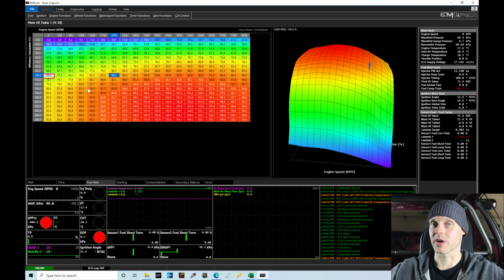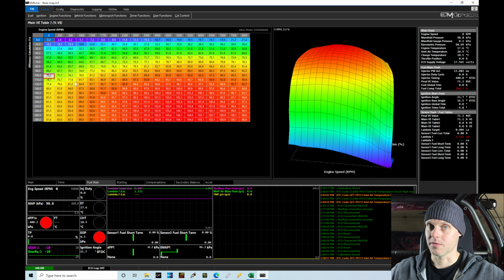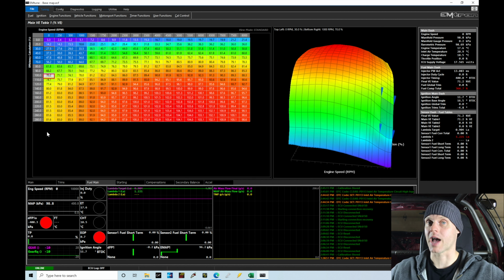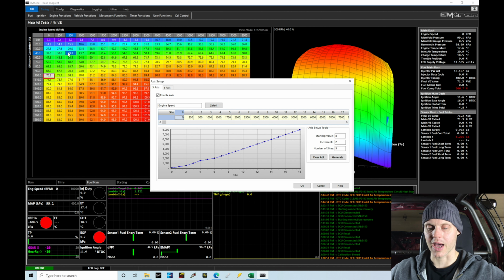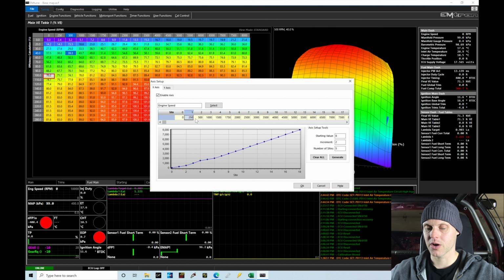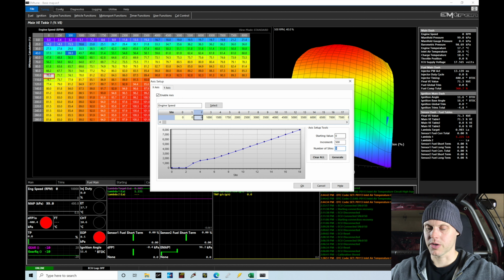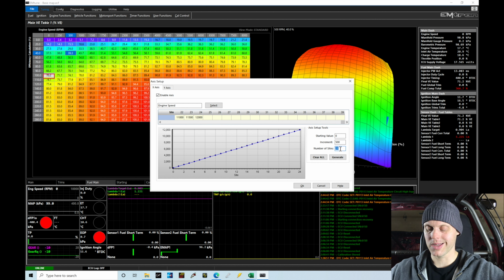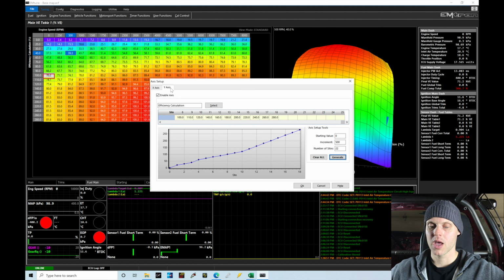Emtron SFWD Acura Integra Live Training Part 2: 2-D / 3-D Table Set-Up | Evans Performance Academy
Emtron SFWD Acura Integra Live Training Part 2: 2-D / 3-D Table Set-Up walks you through configuring fuel, spark, boost control tables, and much more.